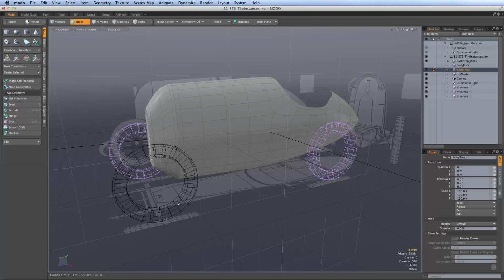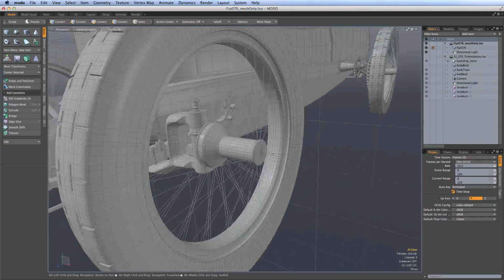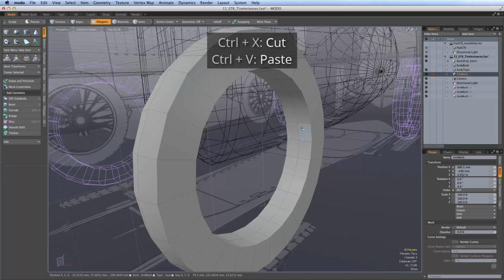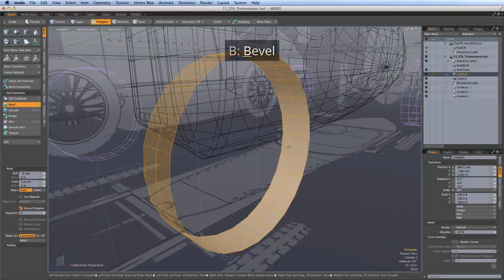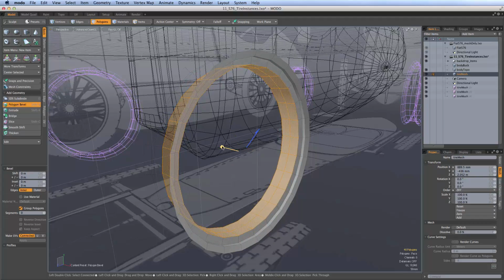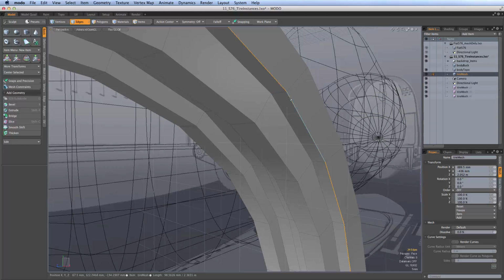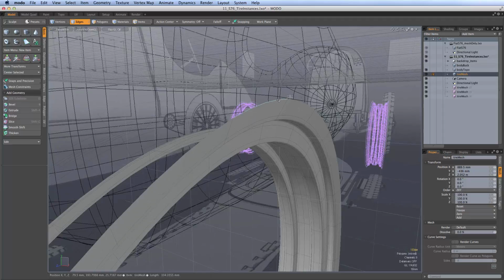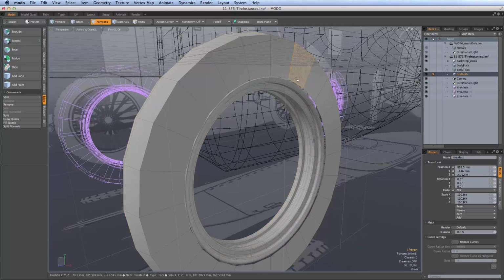14 S76 RimModeling